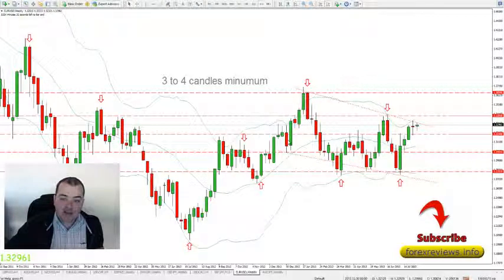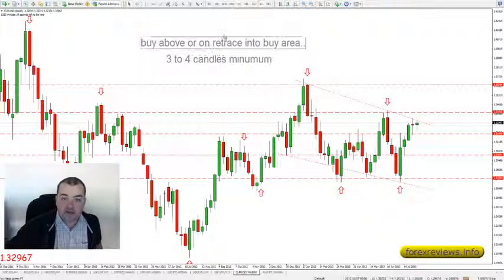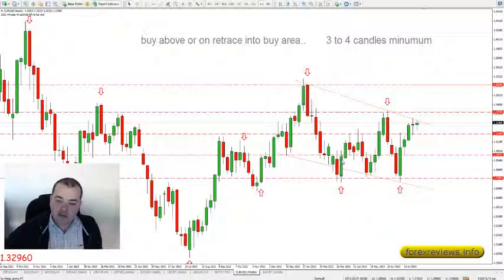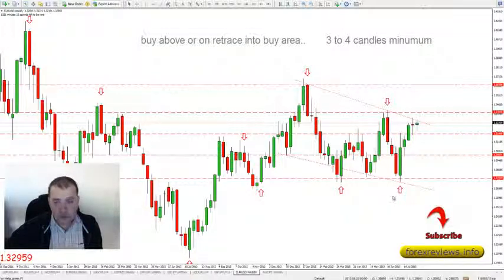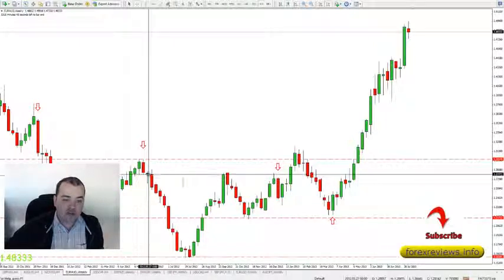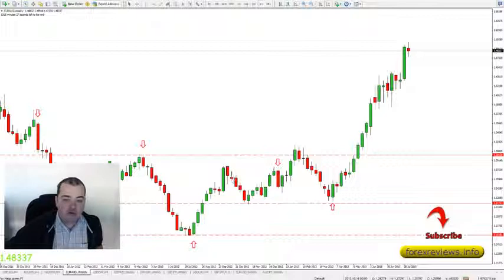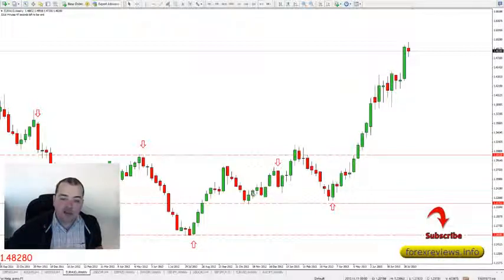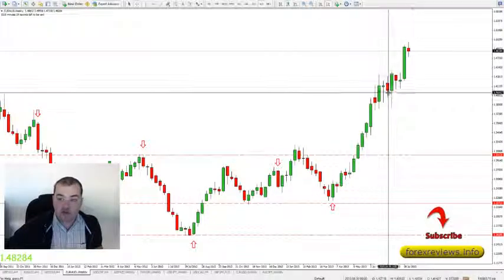Secret Tip To Detecting Trend Changes As Early As Possible in Forex